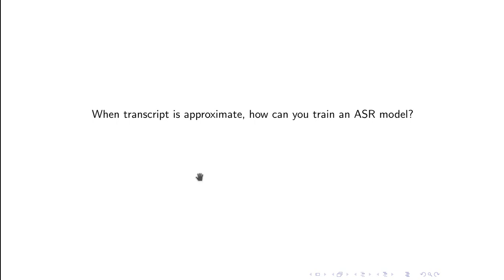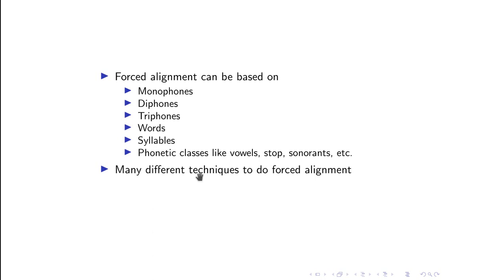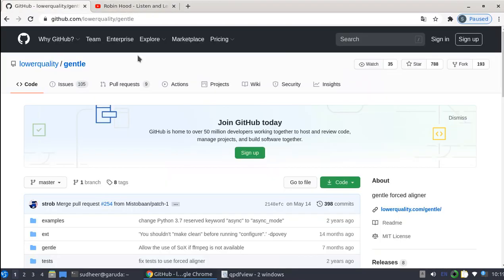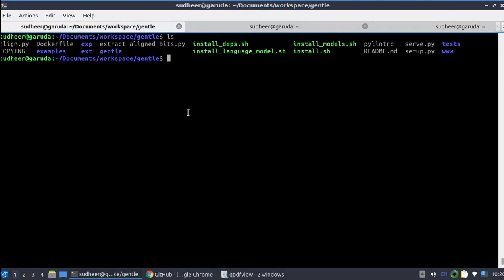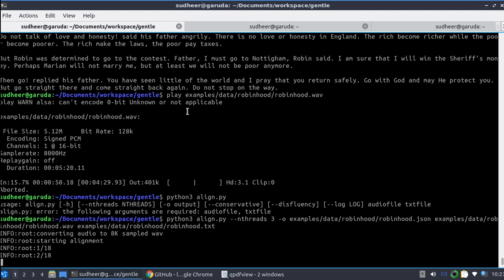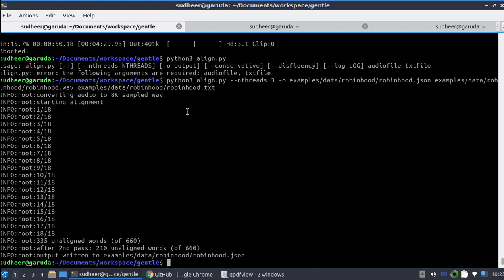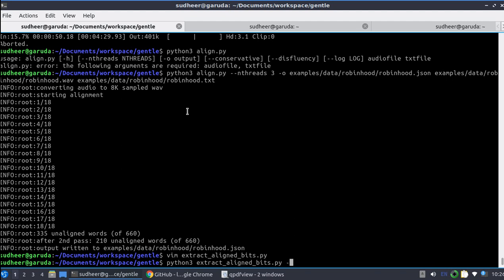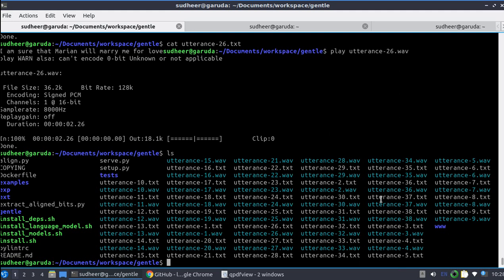How to create a labeled dataset to train Automatic Speech Recognition models?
Mens et Manus Linguistics